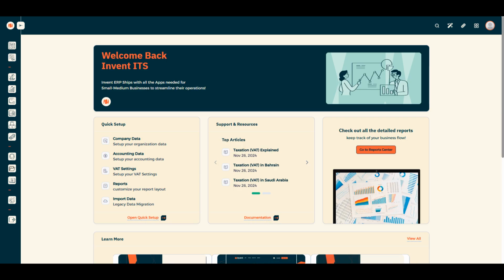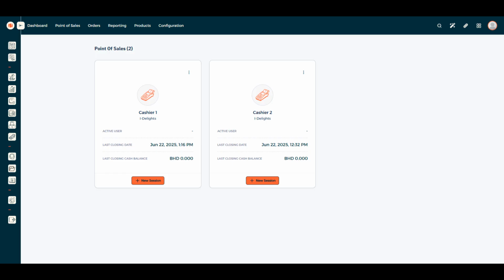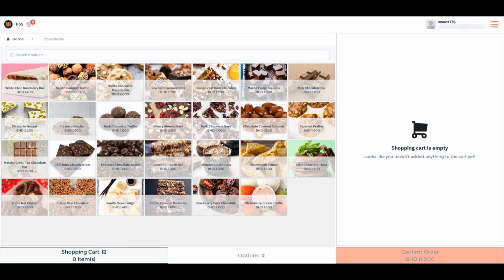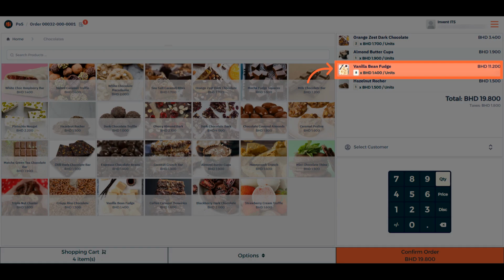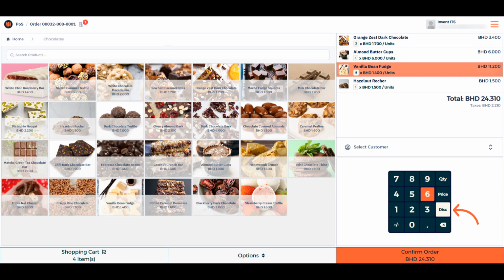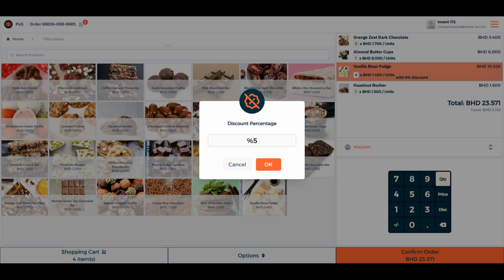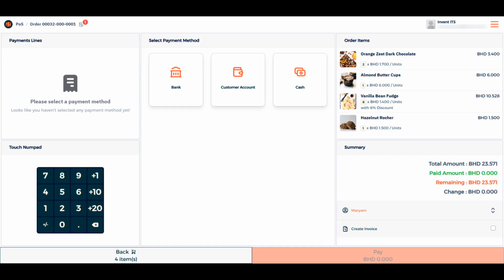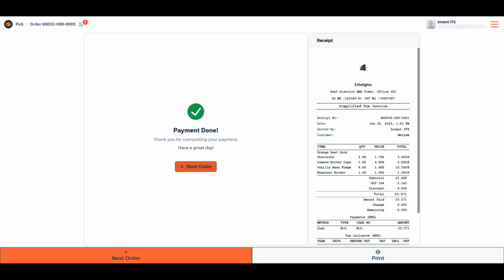How Can You Process Sales Using POS in Invent ERP?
In this tutorial, we’ll walk you through the complete process of creating and completing a Point of Sale (POS) session in Invent ERP. Whether you're running in-store sales or managing multiple POS setups, this video will help you understand how to handle transactions clearly and easily.